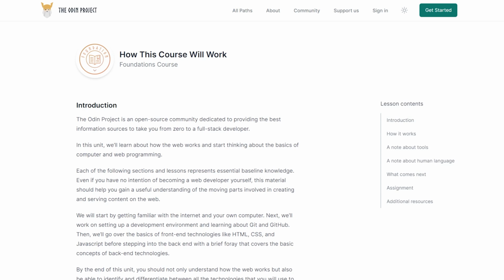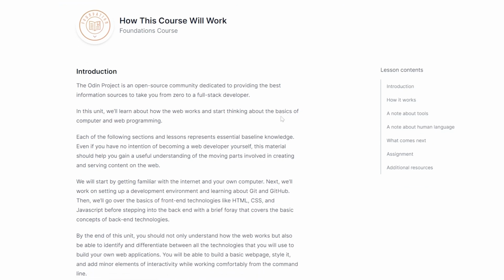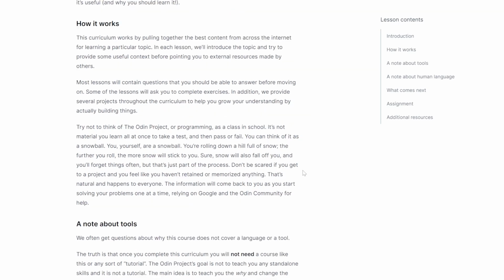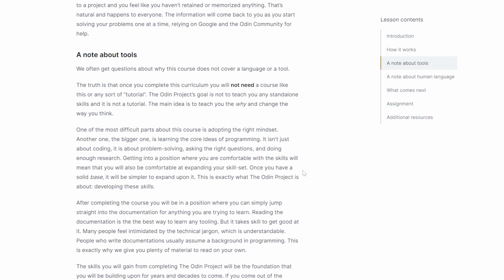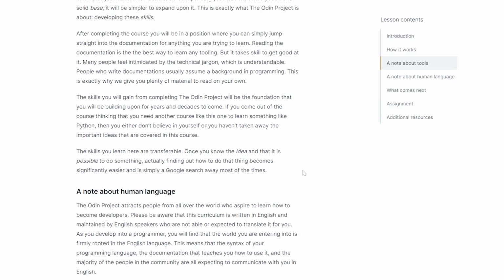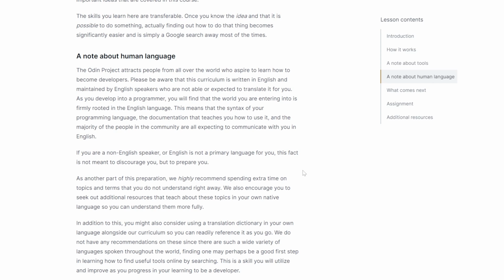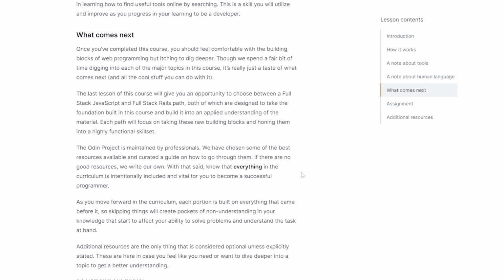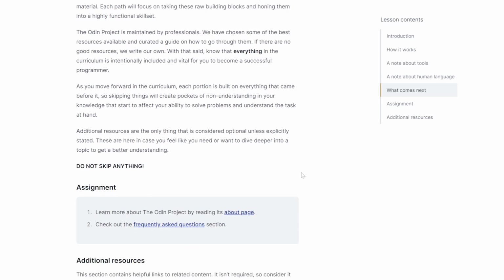The Odin Project - Foundations - 1. Introduction How this Course Will Work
The Odin Project is a free, open-source curriculum designed to help individuals learn web development from the ground up. It provides a comprehensive path that covers both front-end and back-end development, making it ideal for those aiming to become full-stack developers